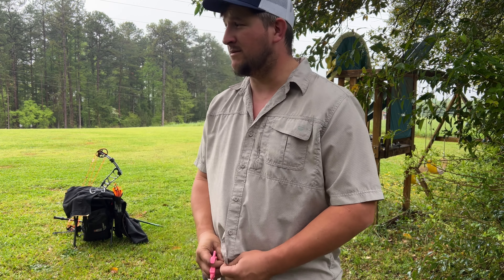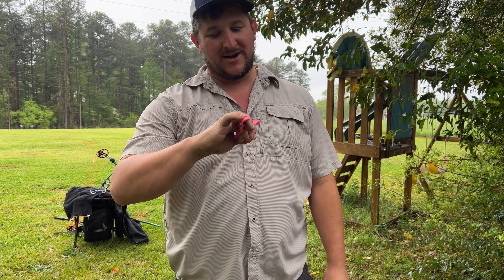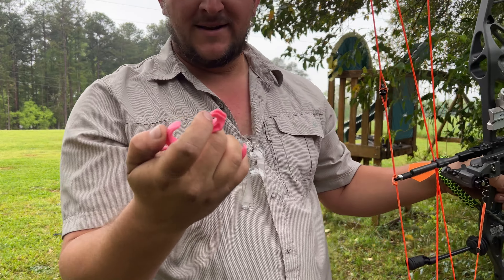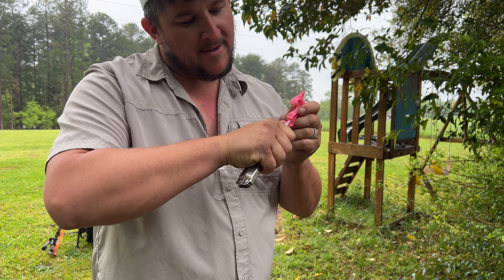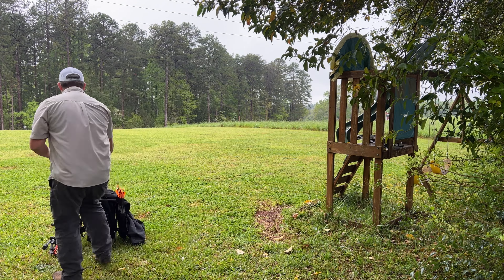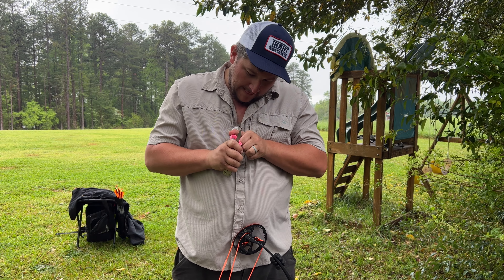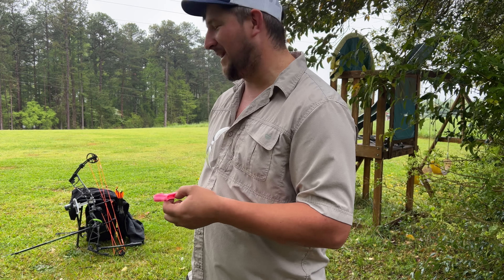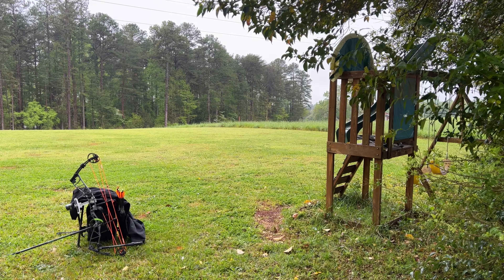TESTING THE ULTRAVIEW PLASTIC RELEASE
FOLLOW ME 2ND CHANNEL.